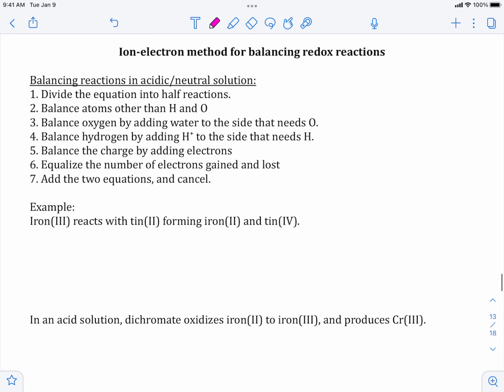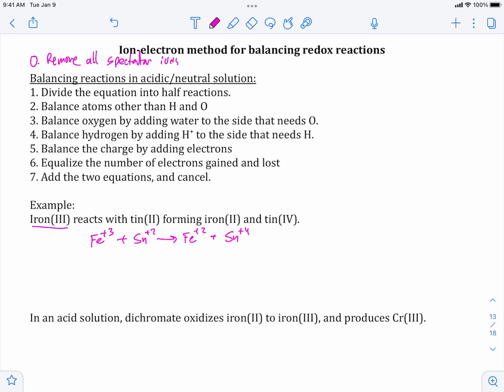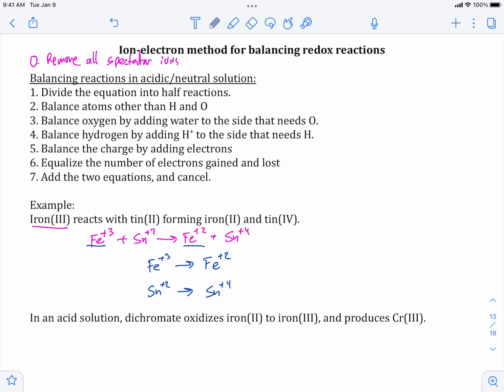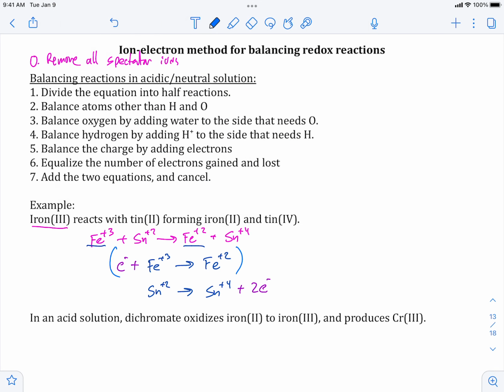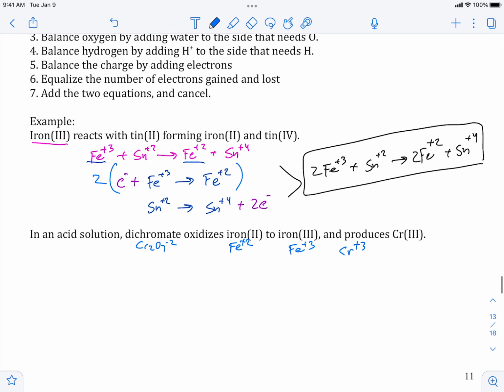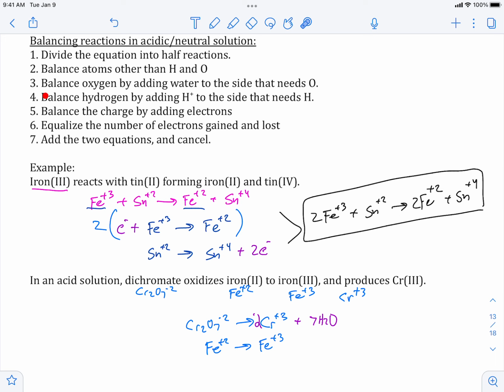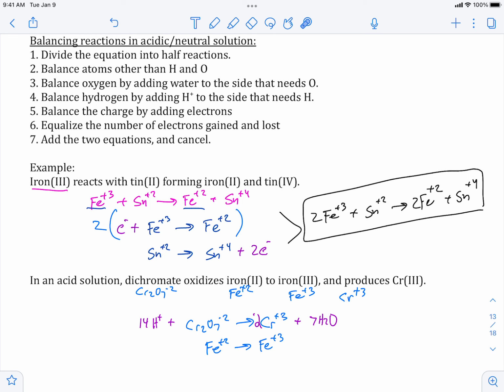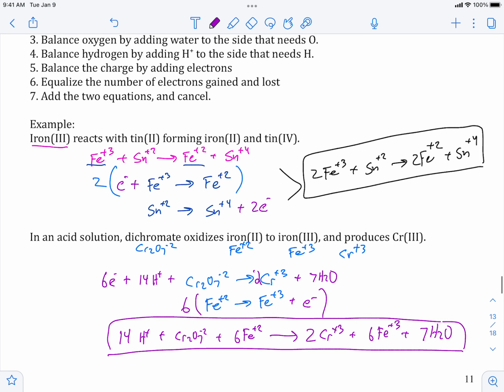Balancing Redox 1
How to Balance Redox reactions in solution using the ion-electron method.